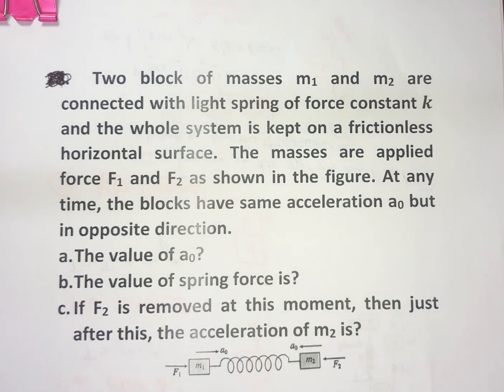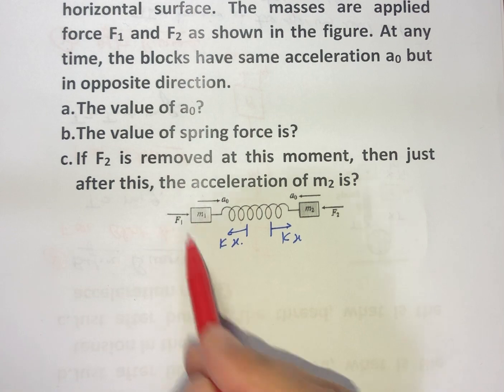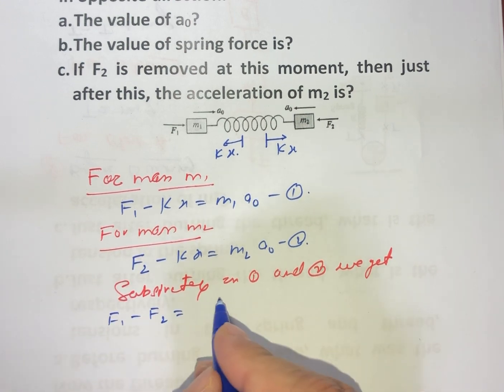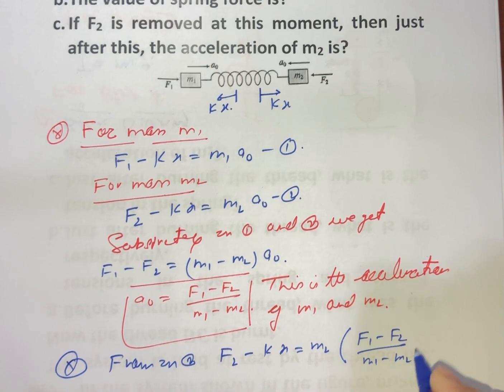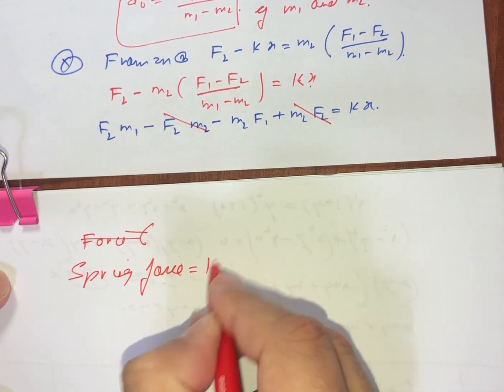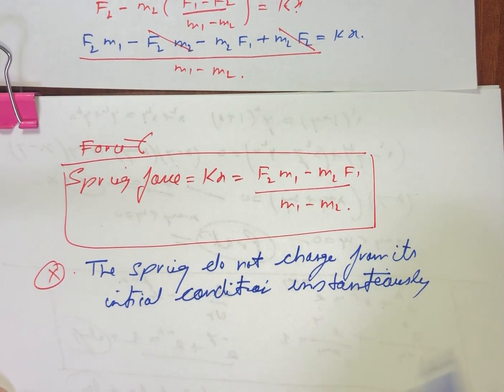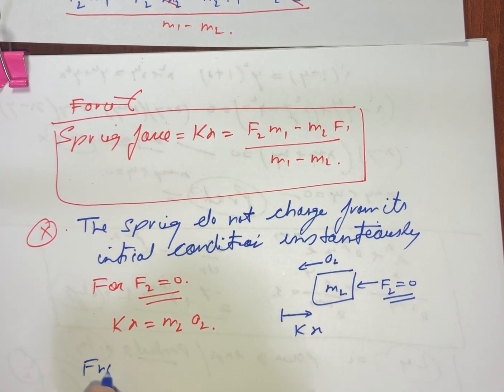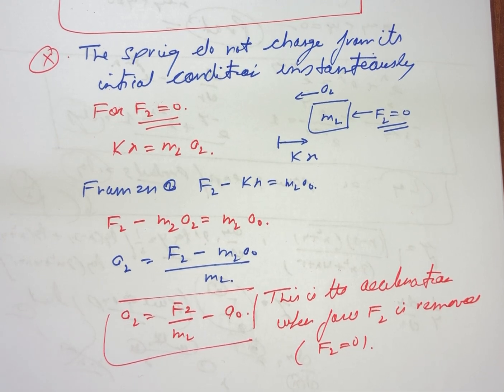IIT JEE Mains and Advanced Pulley, Spring and Wedge Constraints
Two block of masses m1 and m2 are connected with light spring of force constant 𝒌 and the whole system is kept on a frictionless horizontal surface. The masses are applied force F1 and F2 as shown in the figure. At any time, the blocks have same acceleration a0 but in opposite direction.
a. The value of a0?
b. The value of spring force is?
c. If F2 is removed at this moment, then just after this, the acceleration of m2 is?